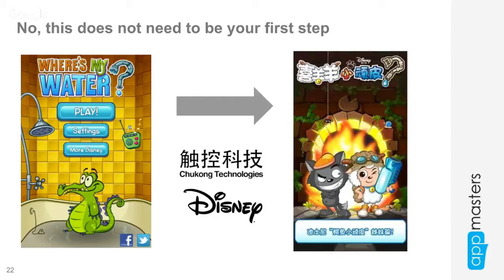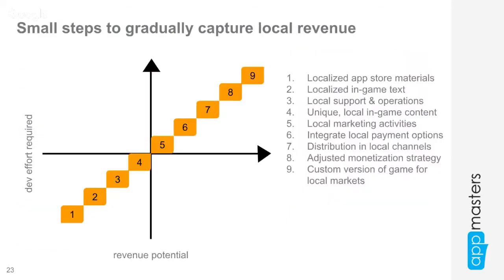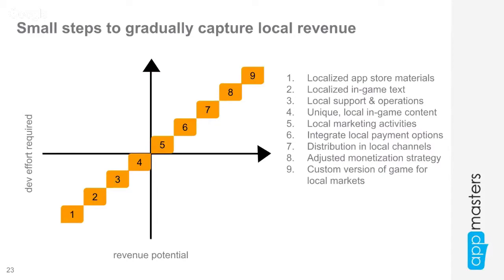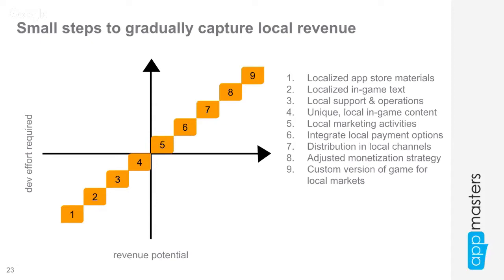How to Expand to Global Markets (China, India & Southeast Asia)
Coming up, you know how the western markets are maturing and most of the growth is now coming from markets like India, China and Southeast Asia? Well, you're about to discover the step-by-step process for expanding to these markets in a cost effective way.